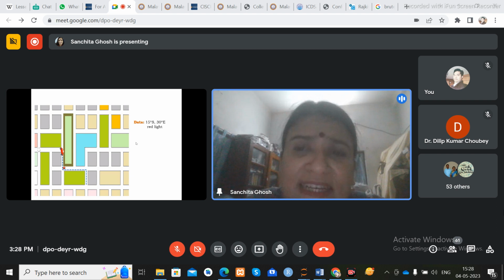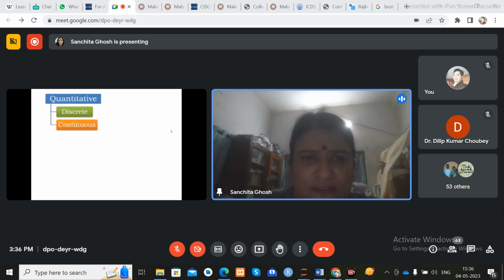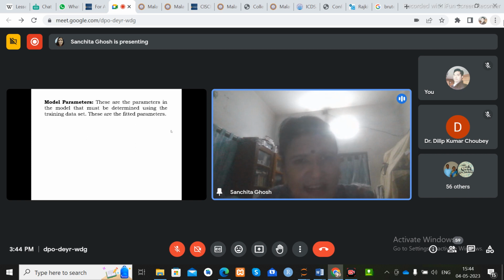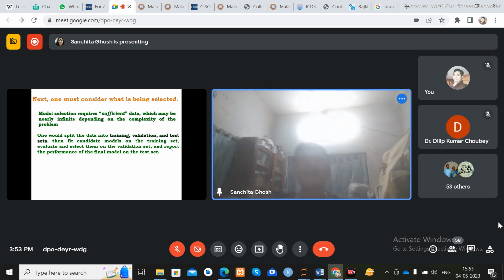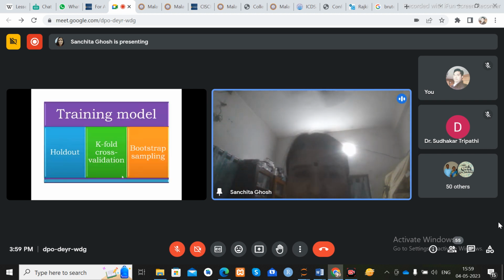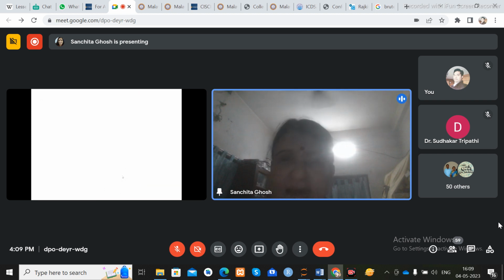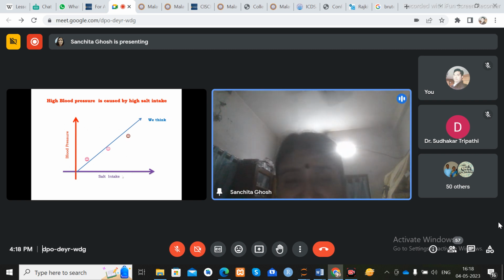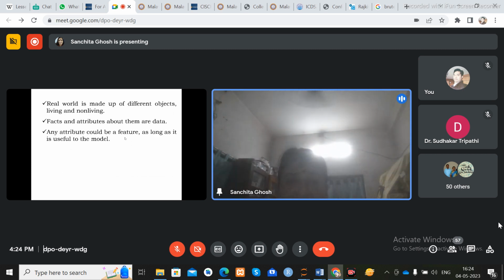Data in Artificial Intelligence